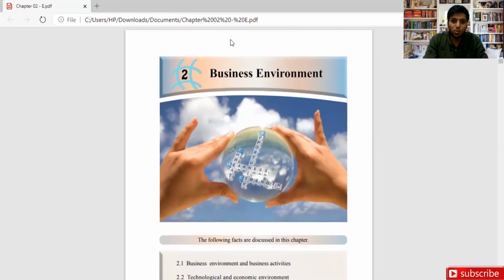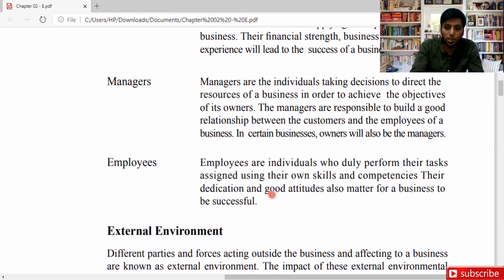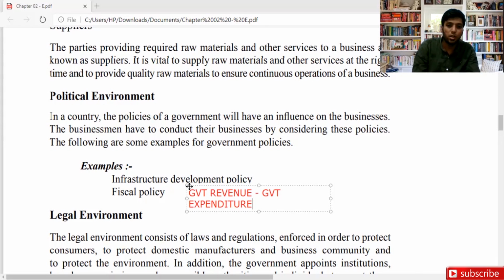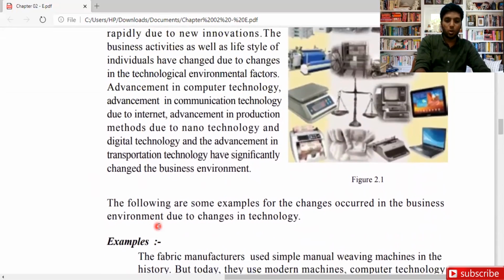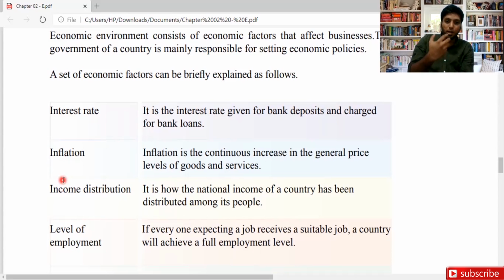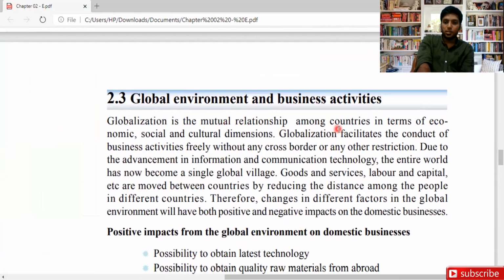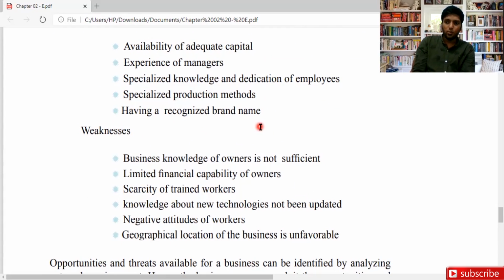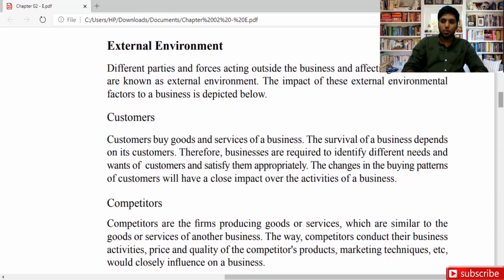Grade 10 - Chapter 2 - Know !!! What is Business Environment - Business Studies and Accounting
Know what is business environment in depth - Business Studies and Accounting Grade 10 - Chapter 2

0:00 Introduction to business environment
3:20 Classification of business environment
4:52 Internal Environment
8:32 External Environment
43:16 SWOT Analysis

Below links can help you to study more .

1. What is Business/Difference between need and want/ Characteristics of Need and Want (watch one another through our playlist)